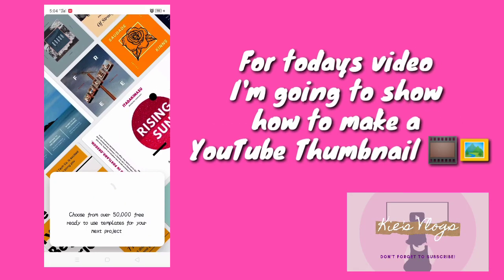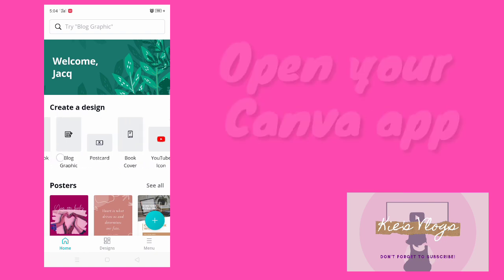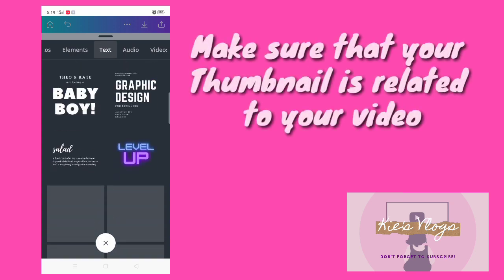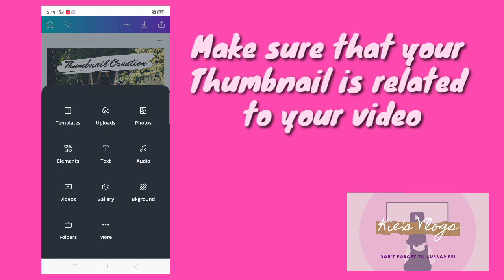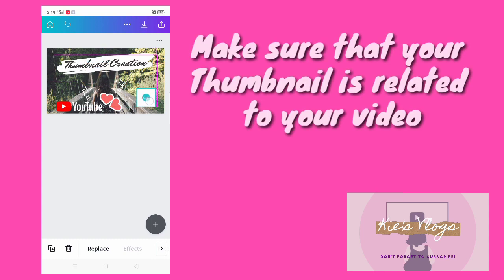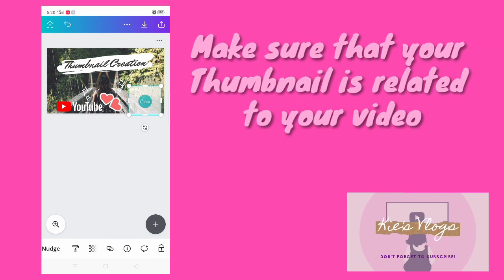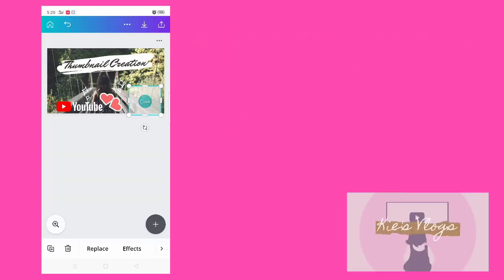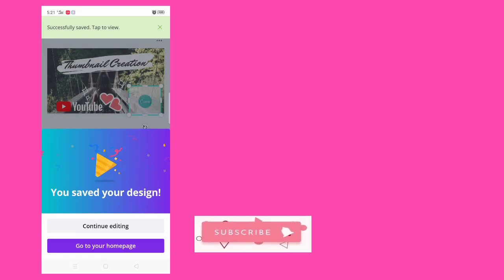How to make a Thumbnail using Canva app | mobile phone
This video is a Tutorial video on how to create a youtube thumbnail using canva app. This video contain of background music that I do not own Ctto.